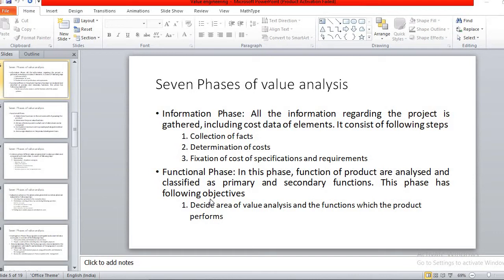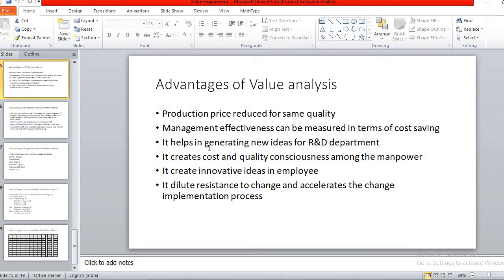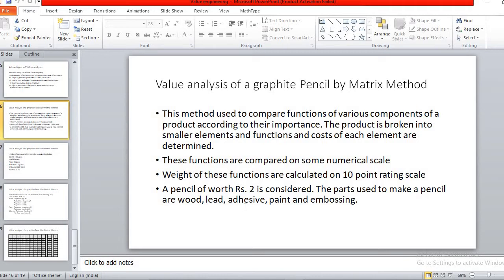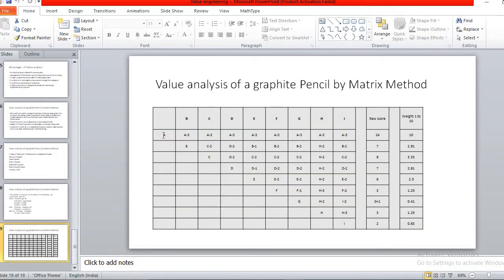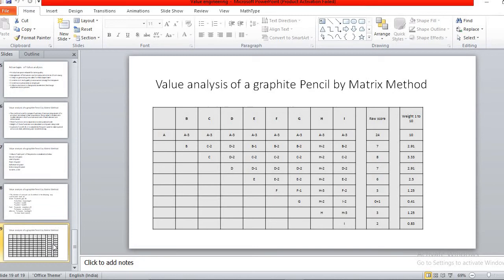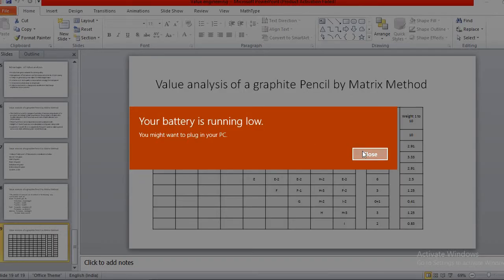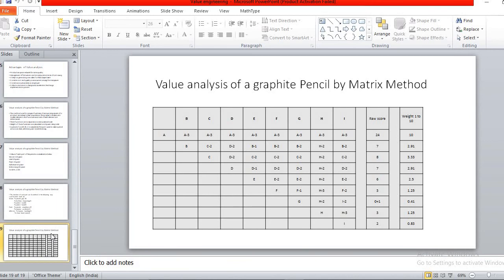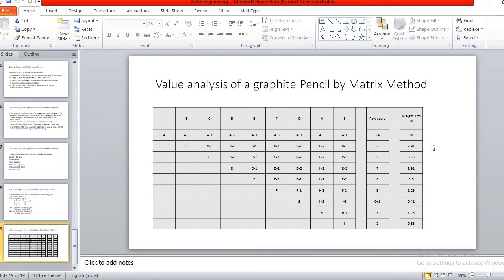value analysis 3 matrix method